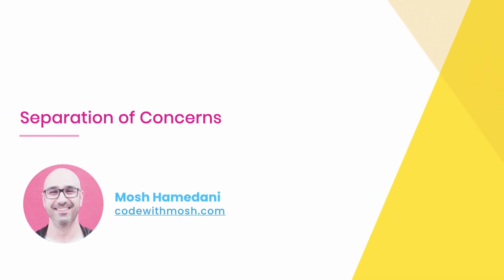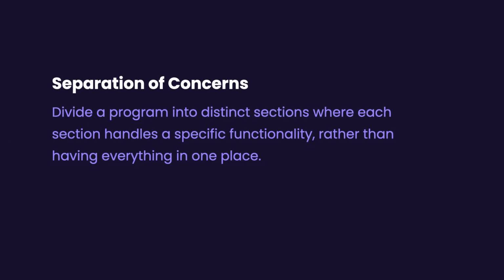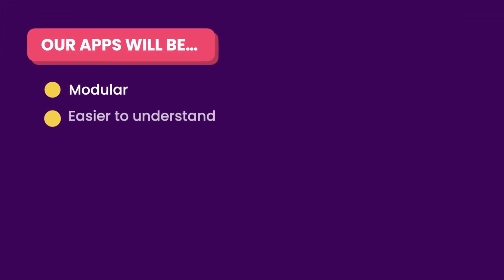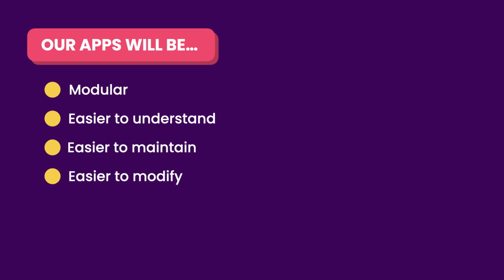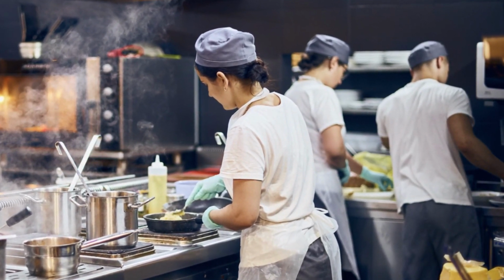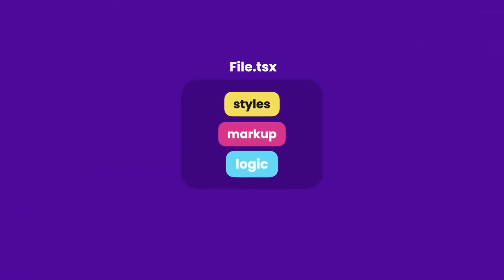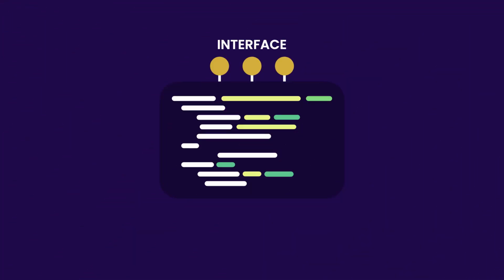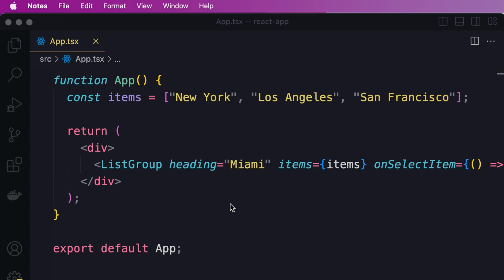28- Separation of Concerns